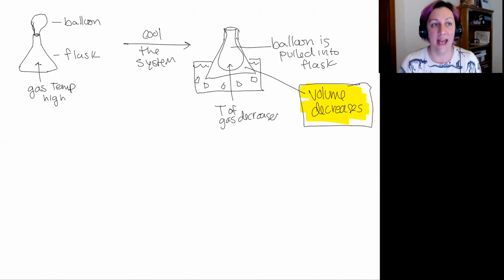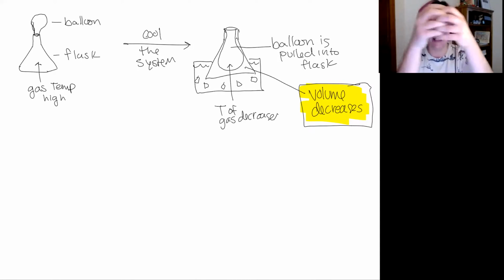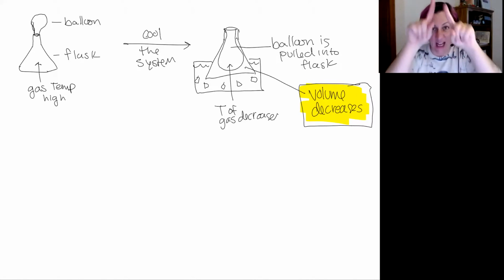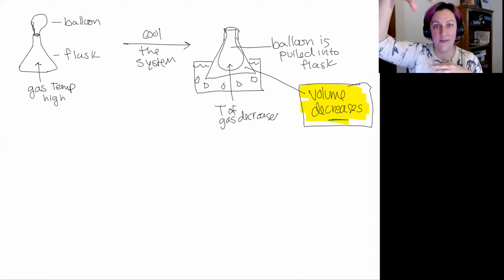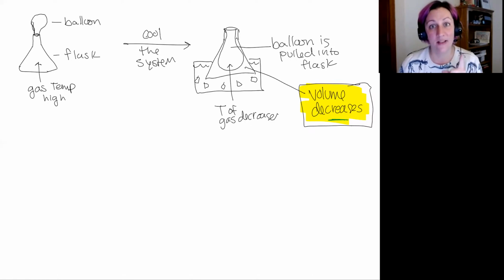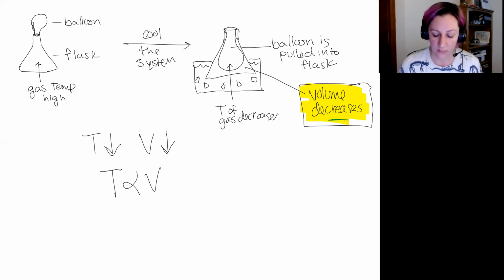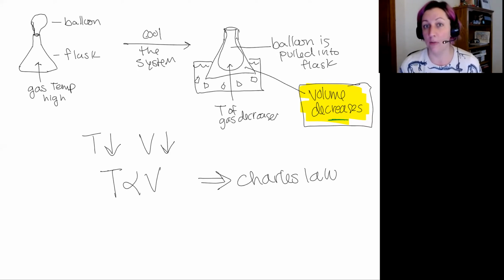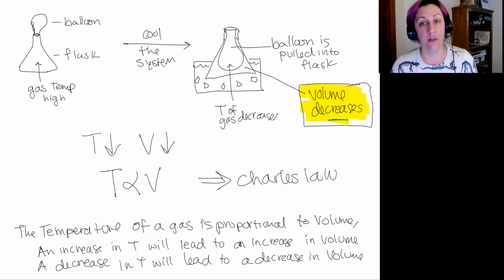Chem 161 Lecture 9.C Practice Problem Solution: Charles Law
After watching a demonstration of Charles Law this video walks through the solution to a practice problem.